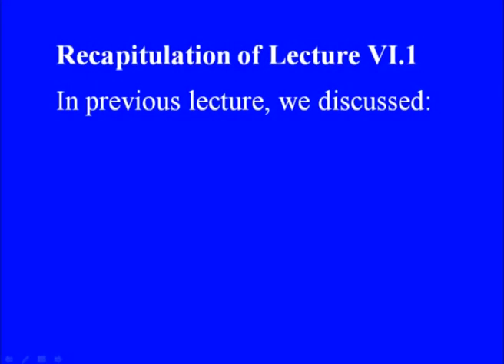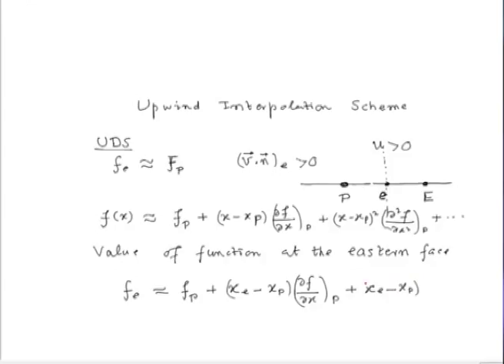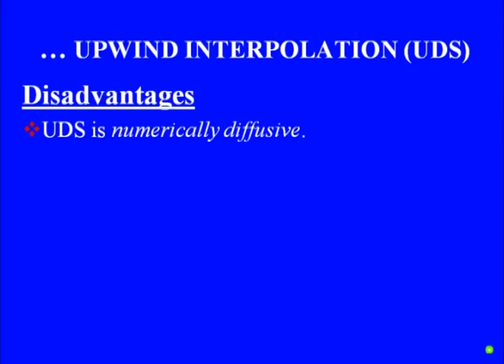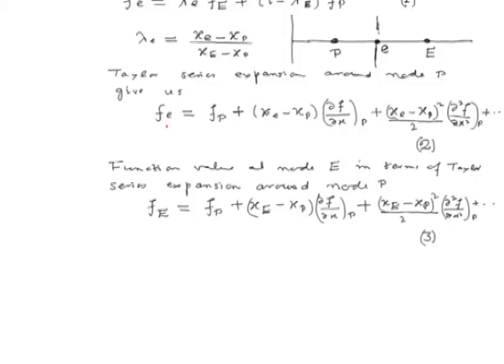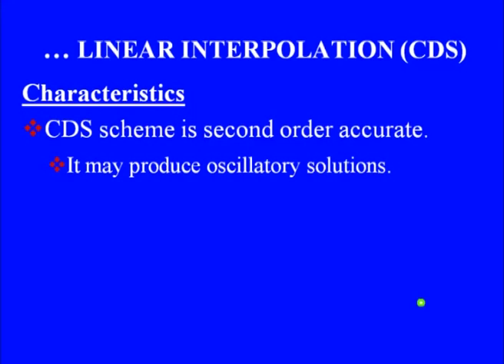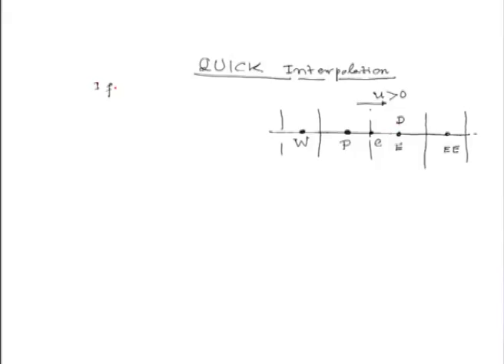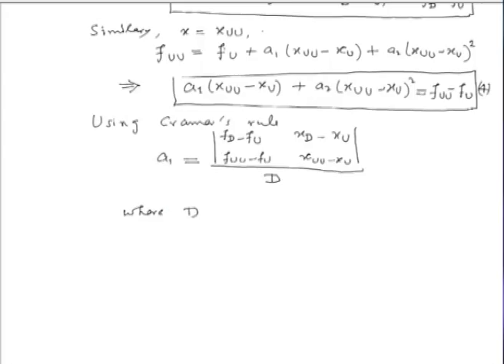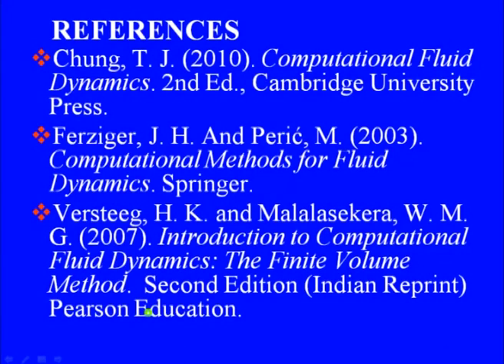Mod-06 Lec-02 Finite Volume Interpolation Schemes